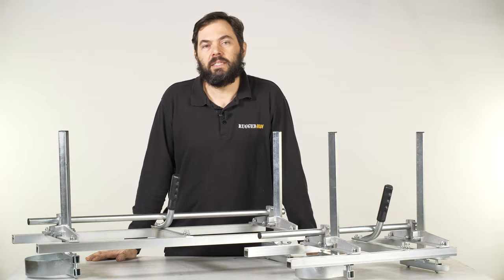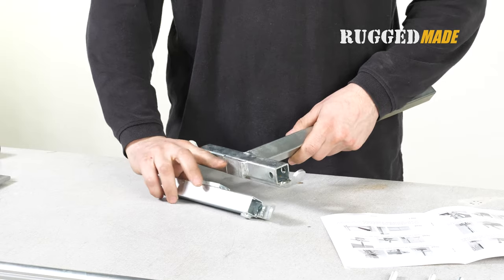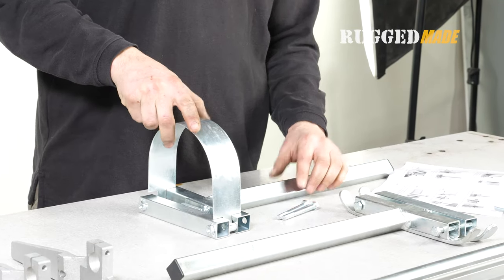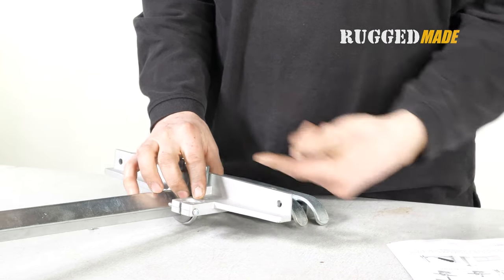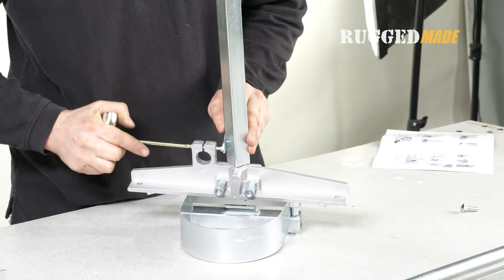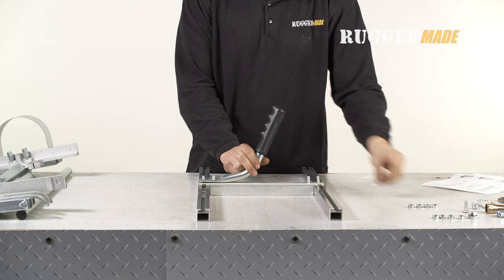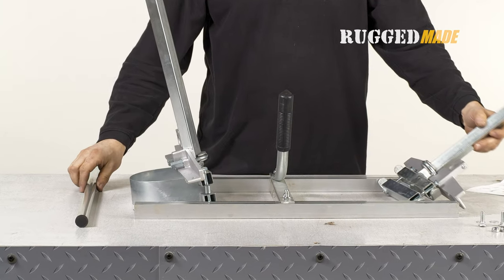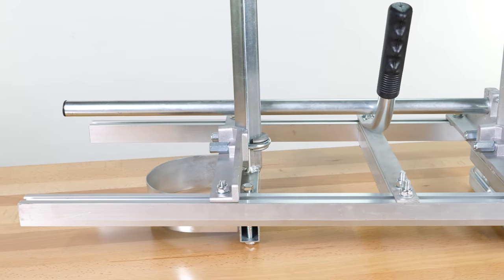Unboxing and Assembling The RuggedMade Portable Sawmill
Unboxing the RuggedMade Portable Sawmill, and then taking you through the assembly, step-by-step.

Portable sawmills are seeing increased action in the creation of quality pieces of lumber. This product can help you cut boards of different lengths.